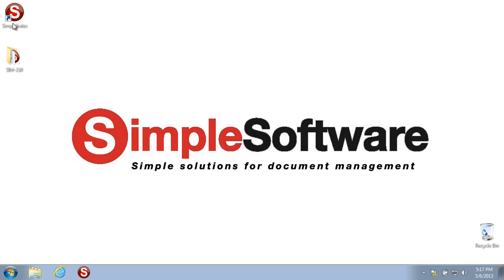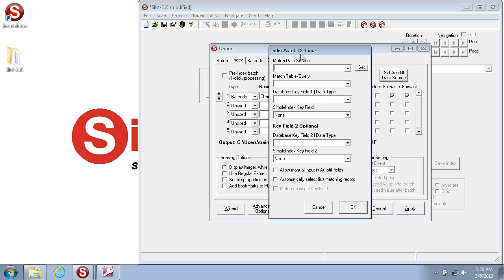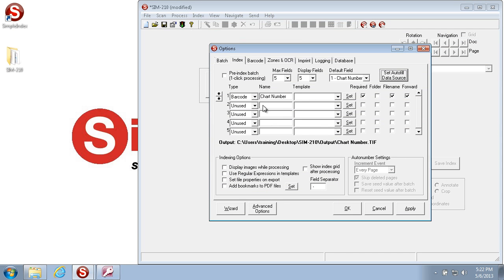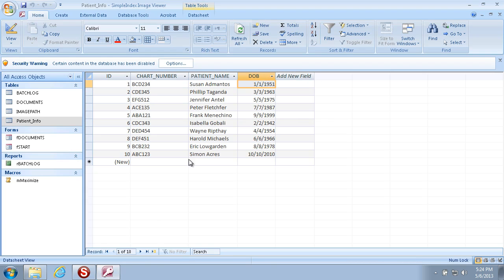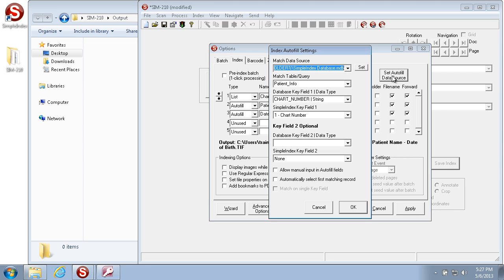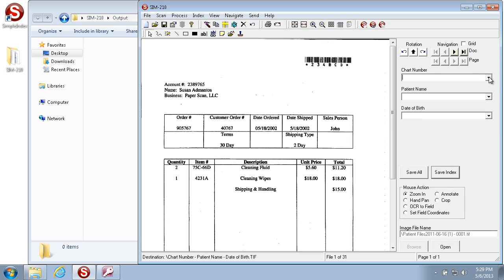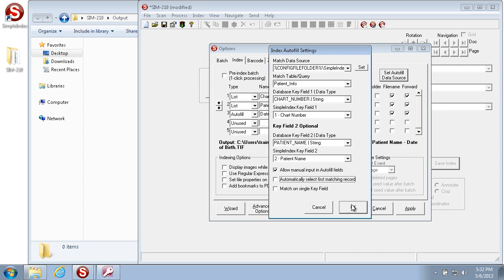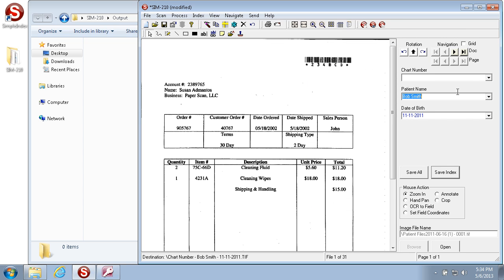University of SimpleSoftware 210 (Alex) - Configuring Index Autofill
Autofill is one of the most powerful automation features in SimpleIndex. It uses your existing database to find the matching record and populate your index fields automatically. This course shows how to configure Autofill to work with your database.